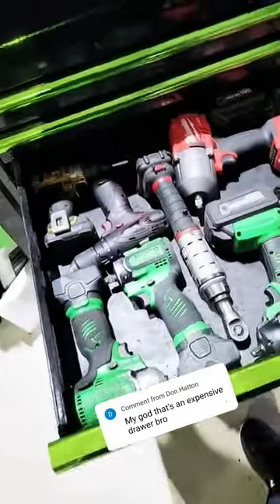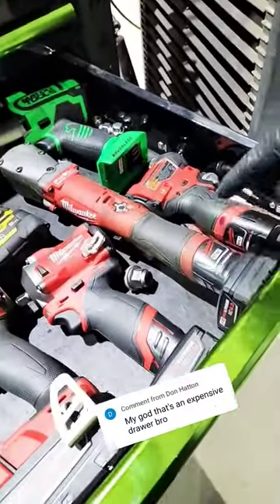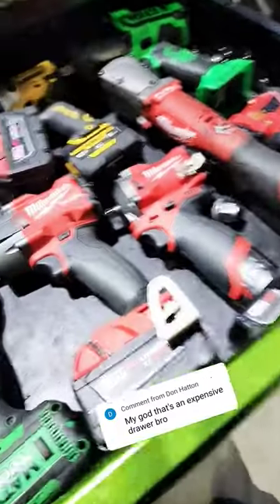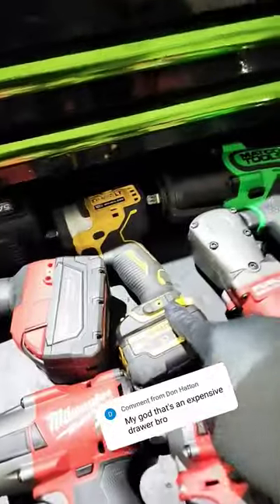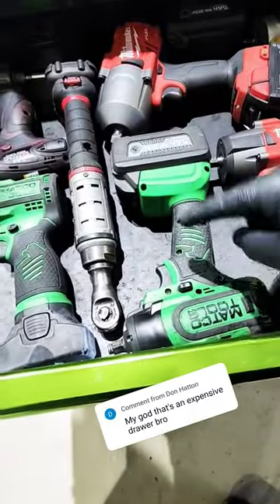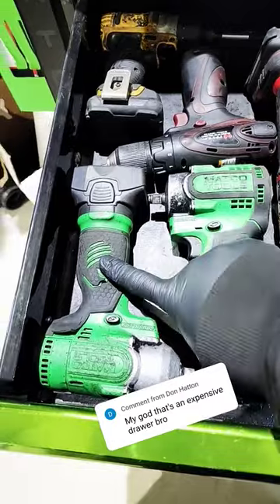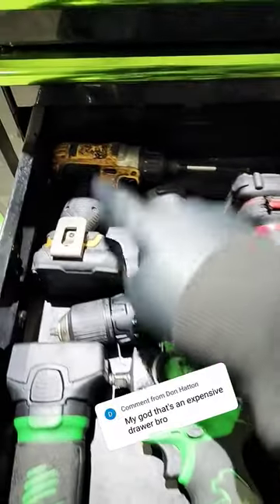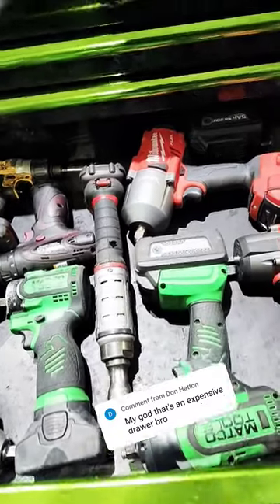EXPENSIVE TOOL DRAWER!!!